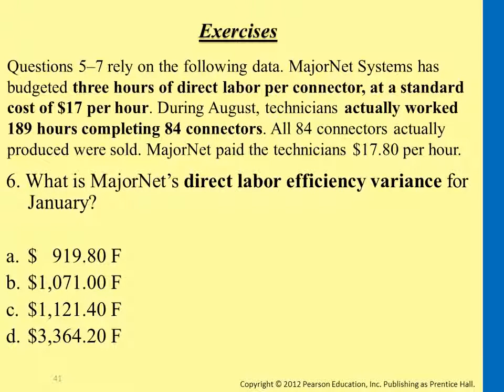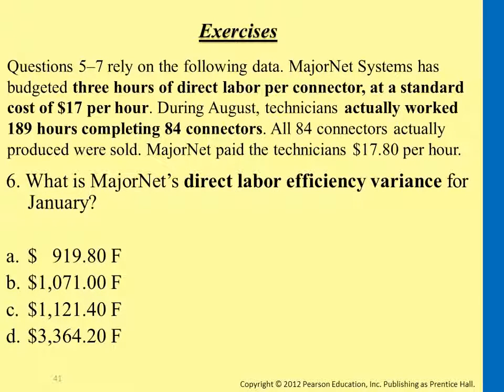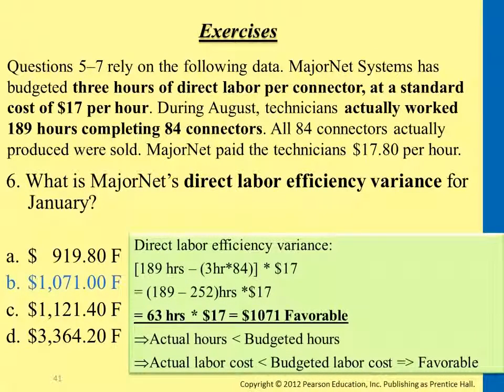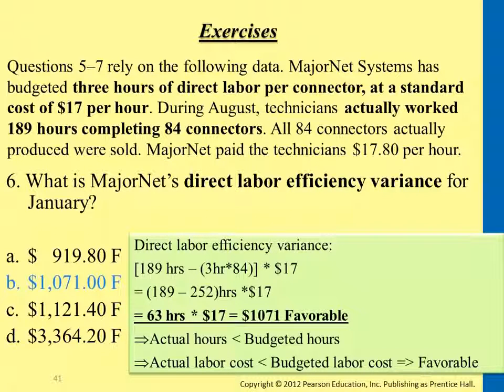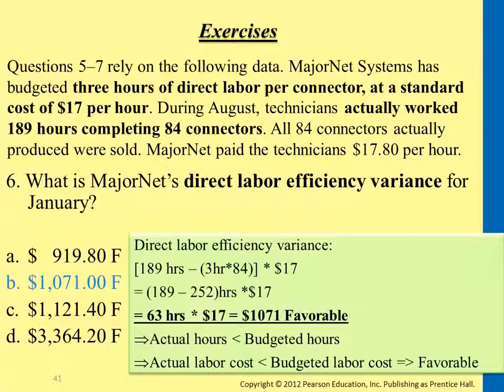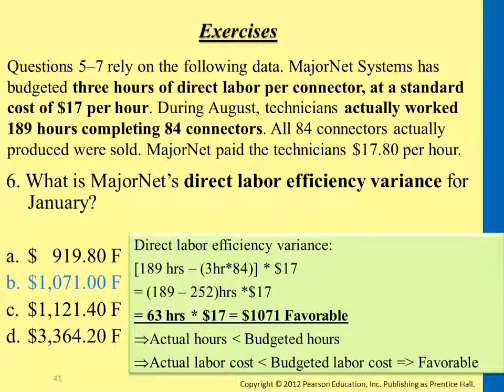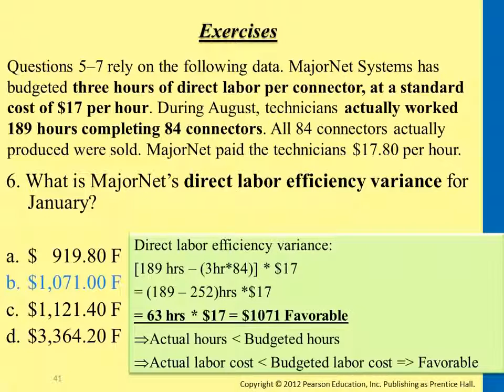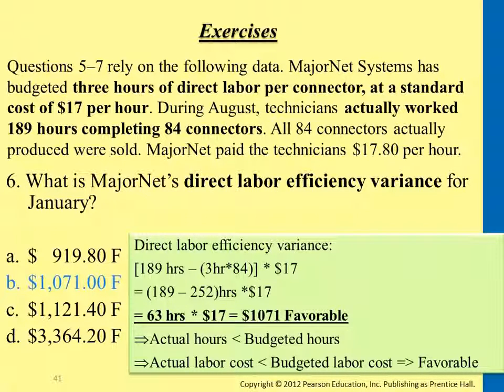Direct Labor Efficiency Variance - Managerial Accounting